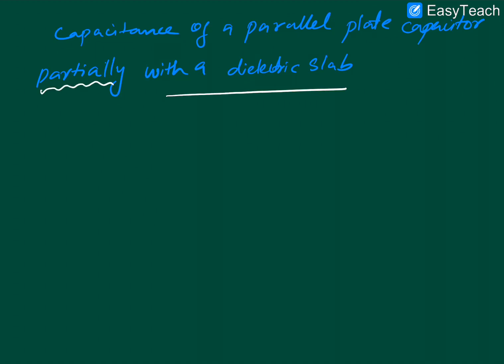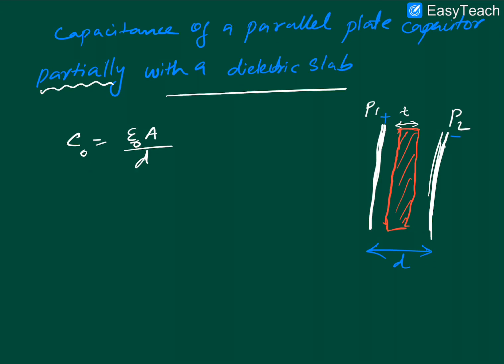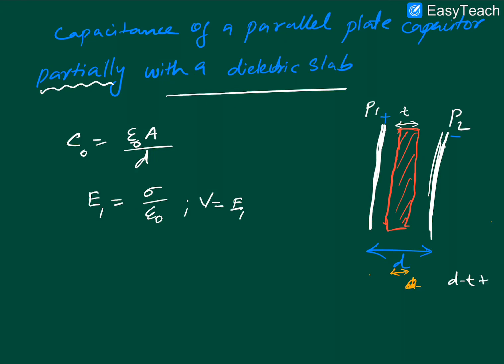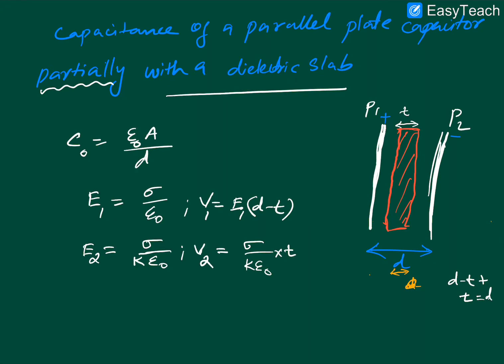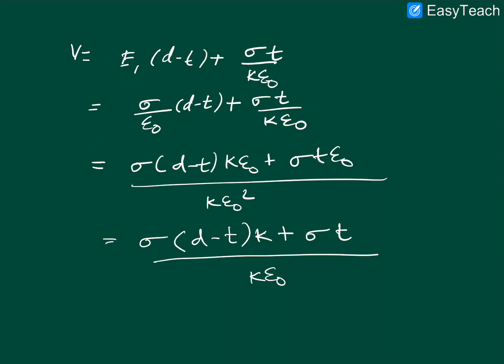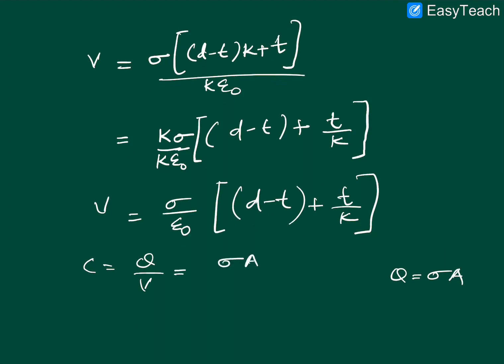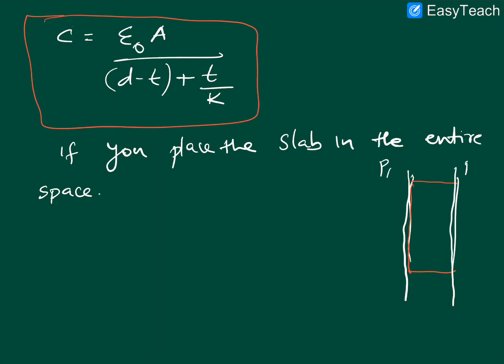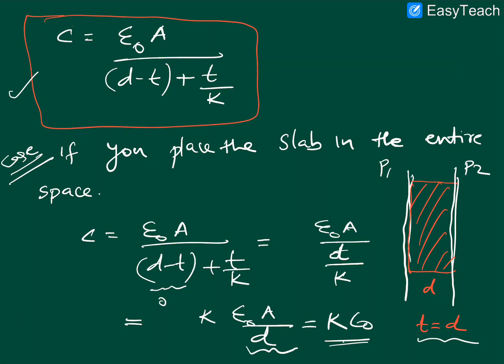Electric potential and capacitance : Capacitance of parallel plate capacitor with dielectric slab